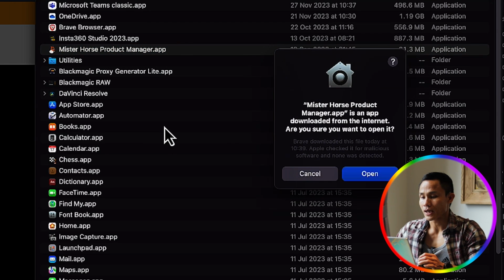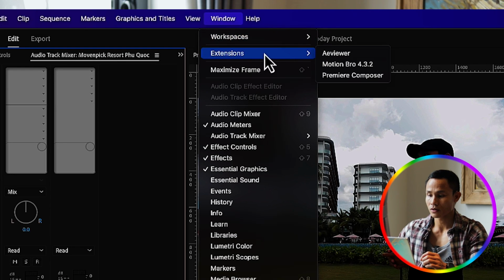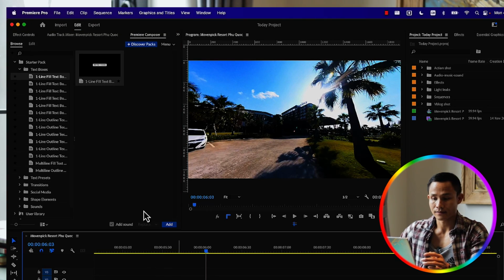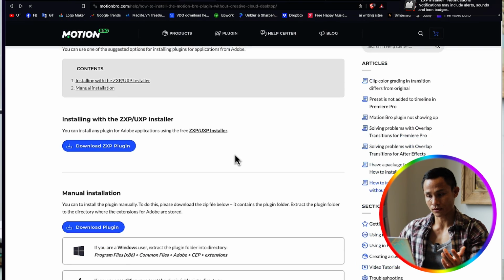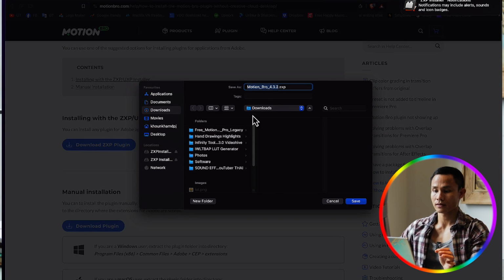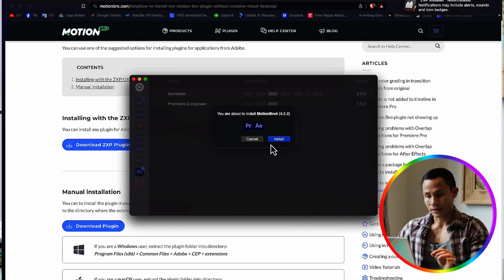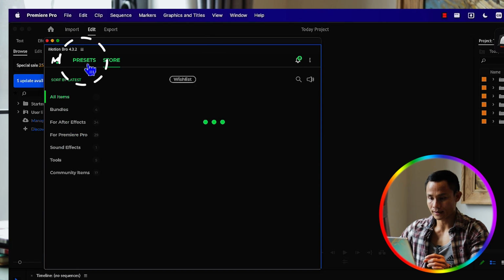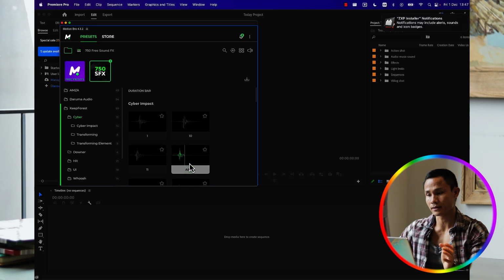Must-Have Premiere Pro Plugins to Save You Time on Video Editing (Free Download ⬇︎ )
In this video, I'll share my TOP 3 MUST-HAVE plugins that save me a TON of time while editing my videos in Premiere Pro.

These plugins are FREE to try and you could also upgrade to premium later if you have a budget and like it!

I'll show you where to find these free awesome plugins and how to install them easily.

00:00 - Intro
00:24 - How to install Premiere Composer Plugins
01:39 - How to install MotionBro Plugins
03:55 - How to install AE Juice Plugins
04:49 - Ending

These are just a few of the many great plugins available for Premiere Pro.

So don't waste any more time editing videos the old way. ⏰